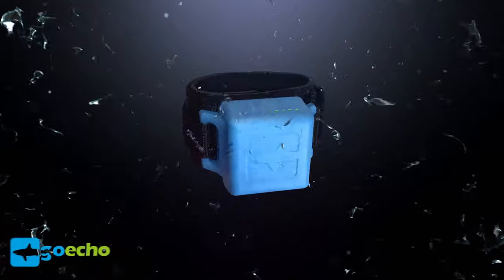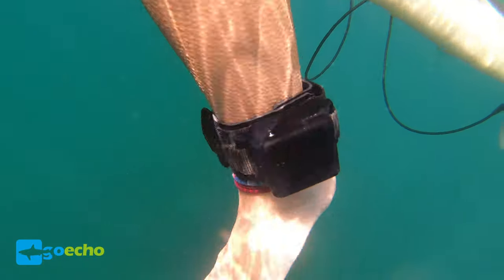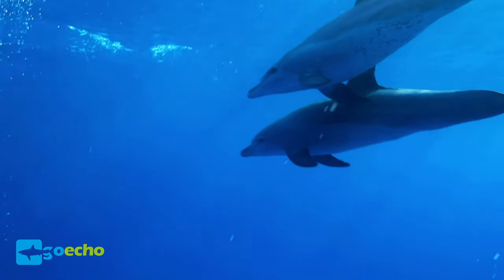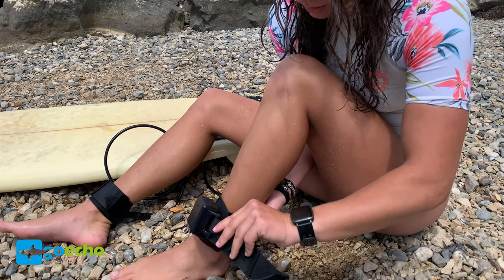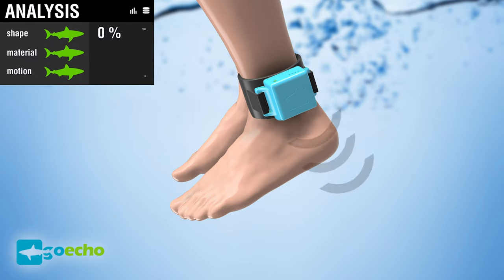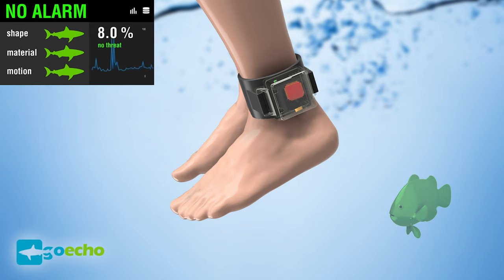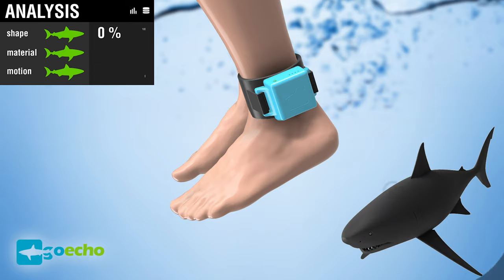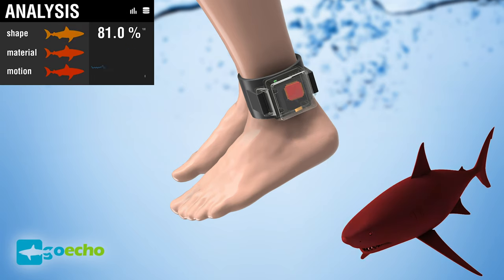goecho | shark protection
Stay safe and get early warned if a shark appears. Use the new developed ultrasonic scanning technology and enjoy the feeling of 100% safety while surfing, swimming and diving.

Just enjoy and don't worry
We want you to feel free and enjoy your time on the water, without beeing worried about sharks. We do not harm the enviroment or any fish or sealife.Share your experience with other water sportsman and help to keep our beaches safe.